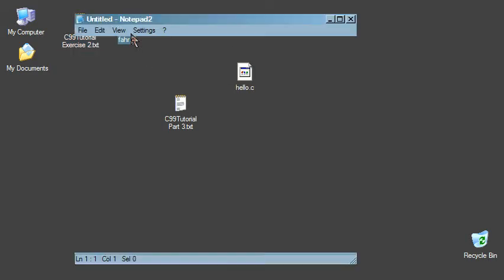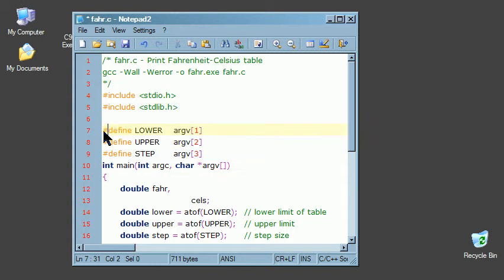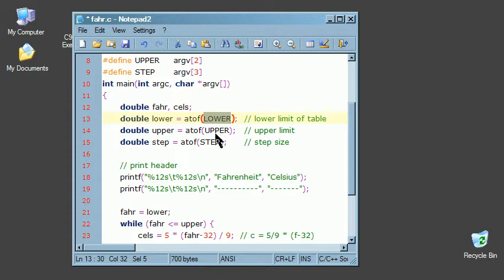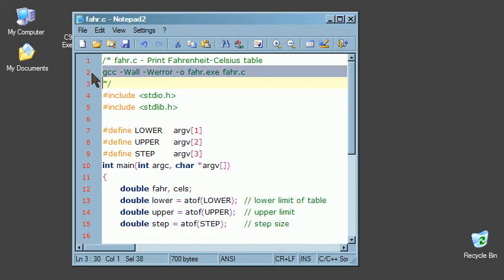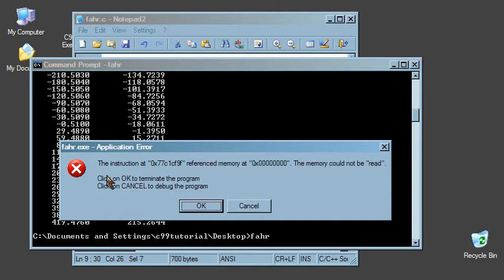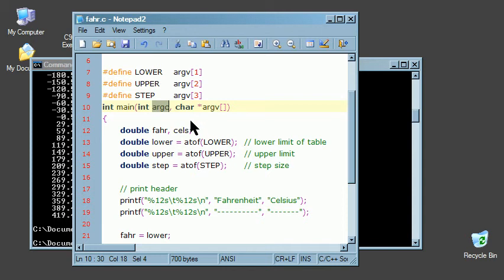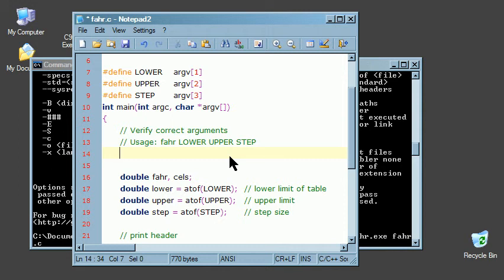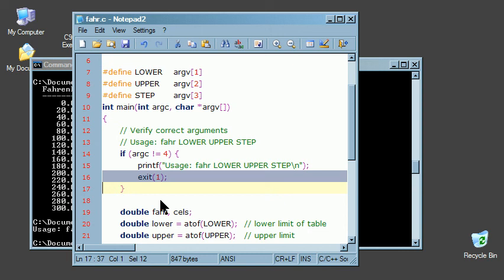C99 Tutorial Part 3a - Commandline arguments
Topics Covered
1. Command-line arguments and argc
2. How to call functions properly
3. Manpages